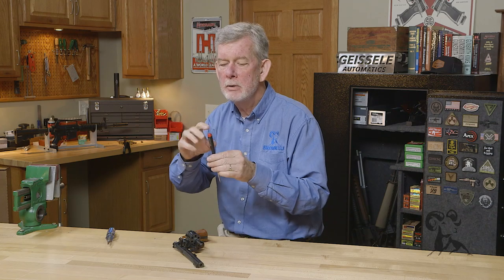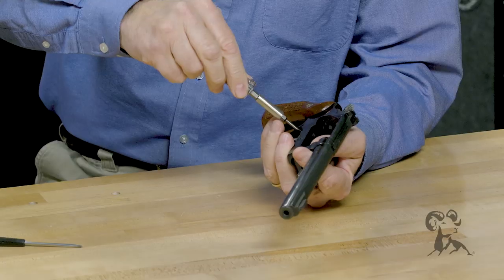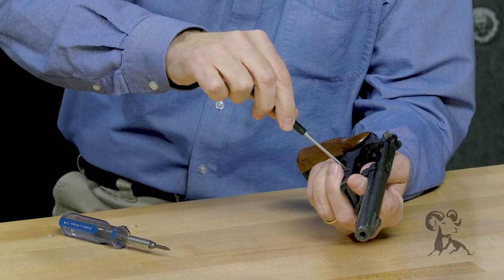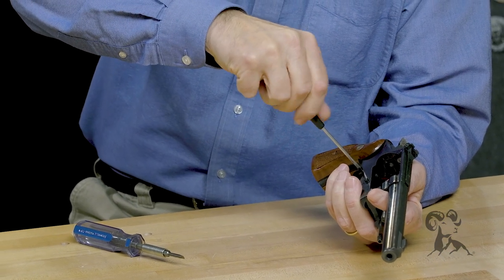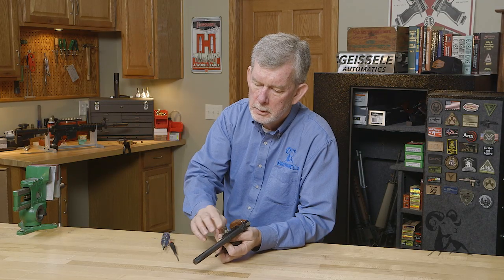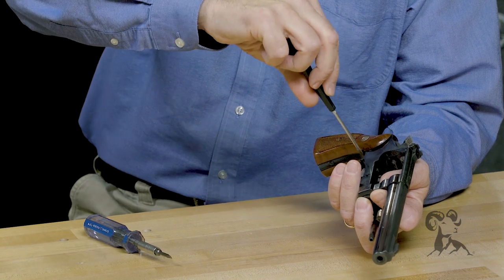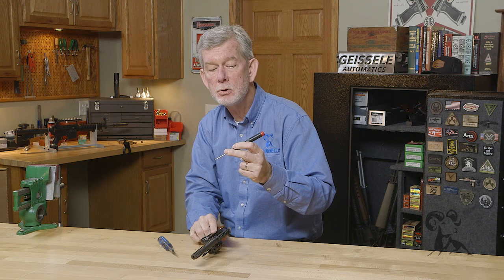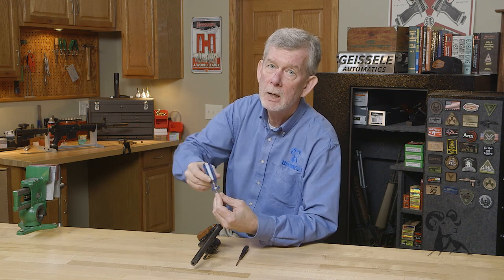Quick Tip: Precision Screwdrivers for Gunsmithing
We've all been drilled to use proper gunsmithing screwdrivers when working on firearms, right? Well, Brownells Gun Tech™ Steve Ostrem shares with us a screwdriver technique that'll save you time AND protect your (or your customers') guns from damage. Use the correct-fitting gunsmithing screwdriver, such as a Brownells Magna-Tip®, to loosen the screw. Then switch to a smaller precision screwdriver with a rotating head. It enables you to spin out the already-loosened screw a lot faster. And since you don't have to apply much torque to spin the screw, you're less likely to slip and ding the gun's finish. Even if you do slip, the screwdriver is so light it's far less likely to cause damage. When reinstalling the screw, the smaller screwdriver gives you a better feel for when the screw first engages the threads, so you won't damage them. Spin the screw back in, then final tighten with your Magna-Tip® or similar screwdriver. This technique really helps prevent over-tightening screws.